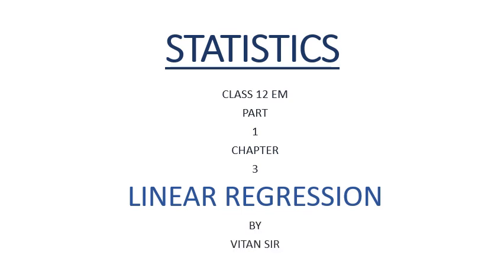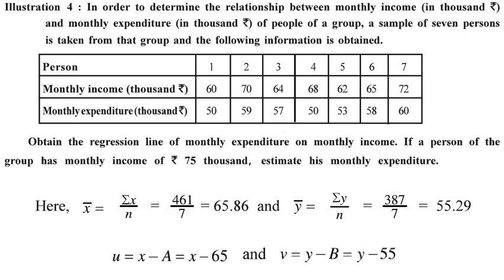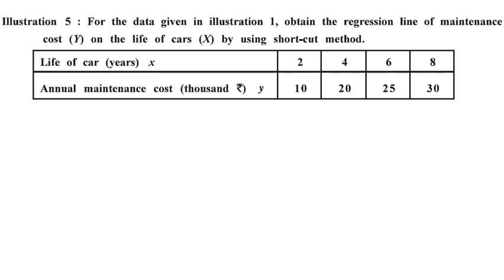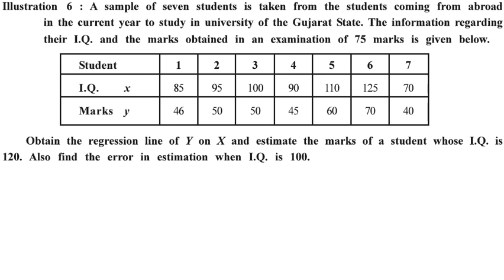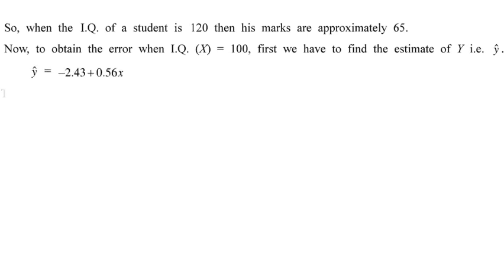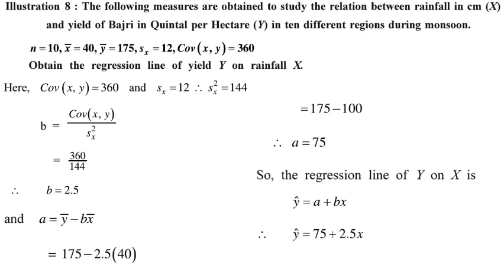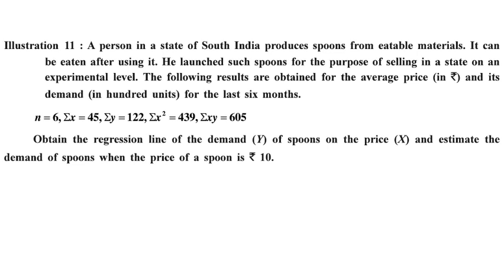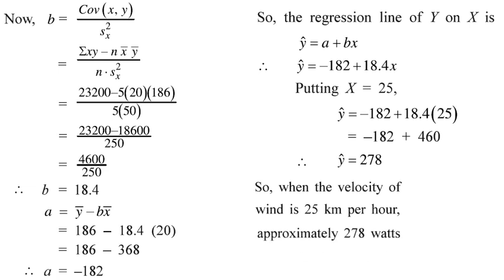CLASS 12 STATISTICS EM PART 1 CHAPTER 3.3 SHORTCUT METHOD BY VITAN SIR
Illustrations 4 to 12. Illu 7 is homework.